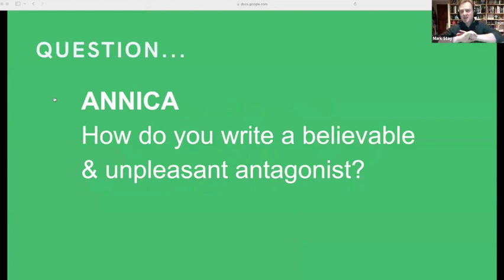How to Write Great Villains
Here's a taster from my Green Room sessions for writers.